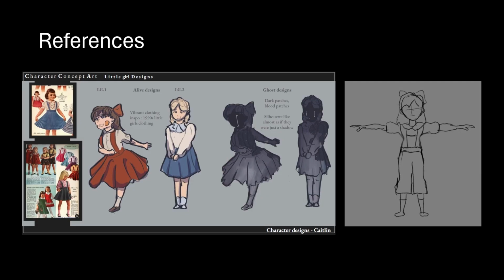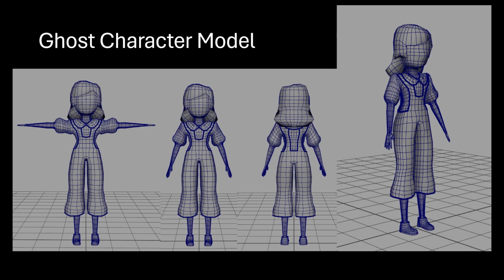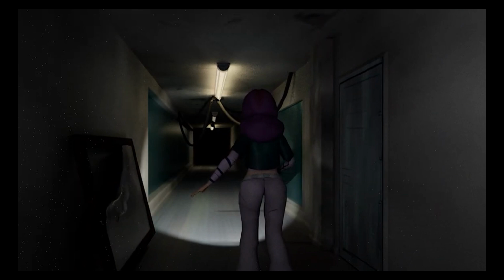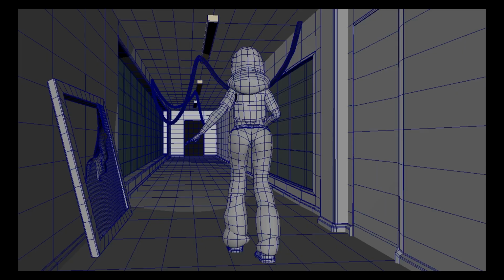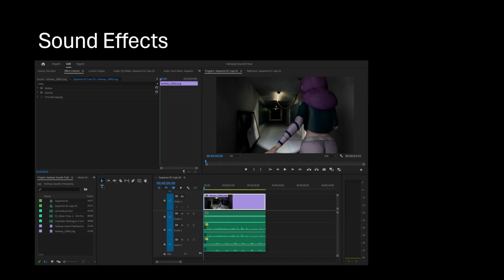Individual Contribution Reel LD - Strange Encounters